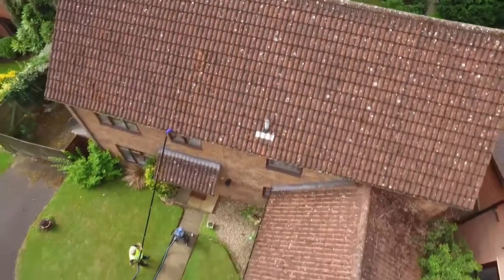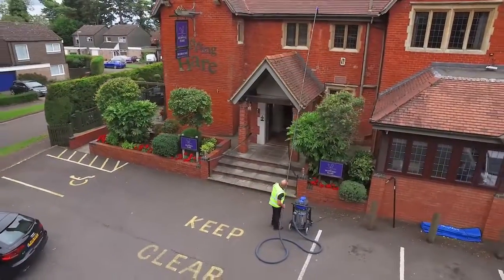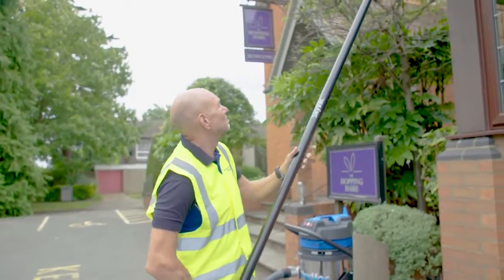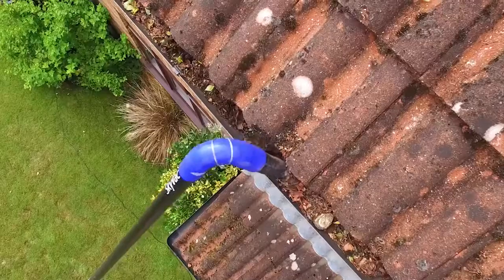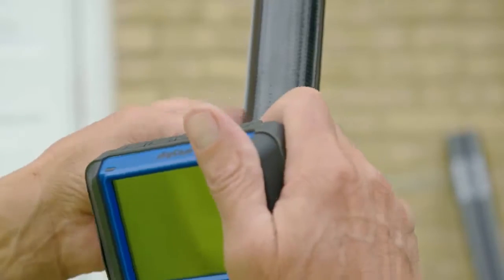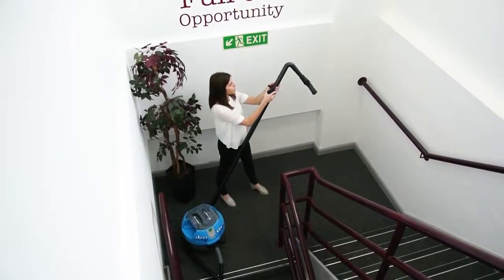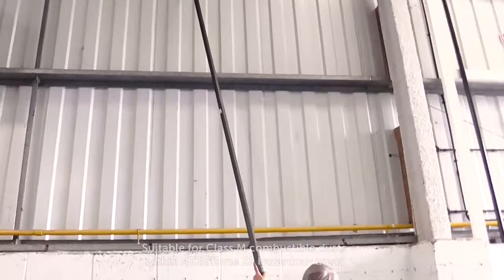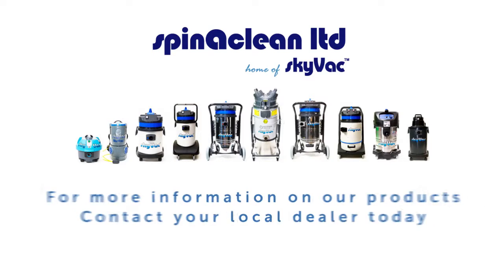SkyVac Video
With over forty years’ experience in high level cleaning equipment, Spinaclean is renowned as one of the most innovative businesses within the international cleaning industry.
In 2003, Spinaclean developed the brand SkyVac — a ground-breaking product that makes high level cleaning safe, efficient and economical. The bespoke and specially modified system is the leading selling product of its kind and today is the worlds most powerful free-standing gutter cleaning machine.